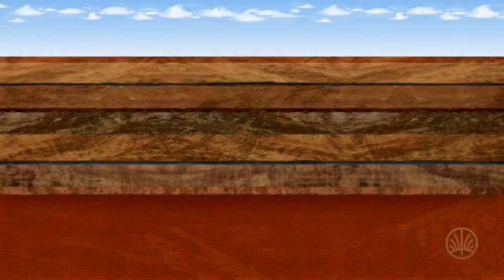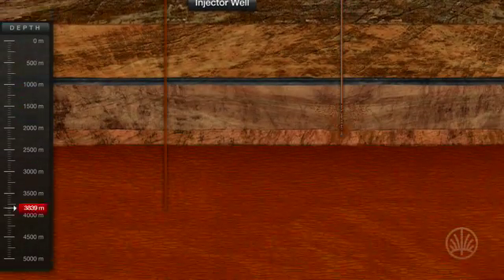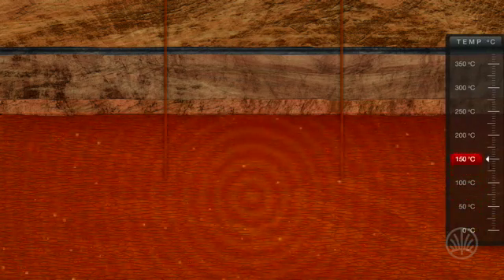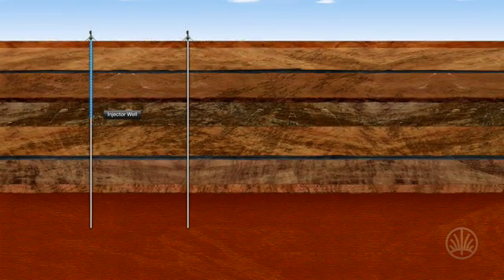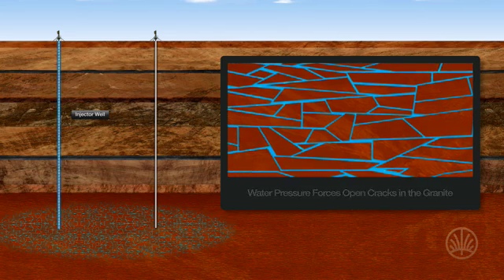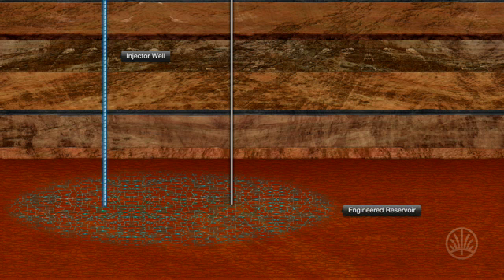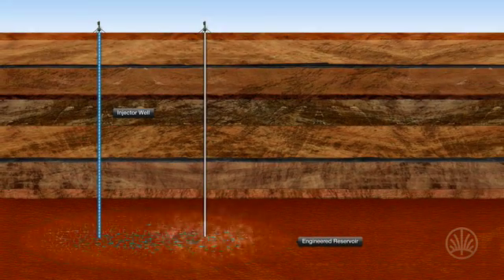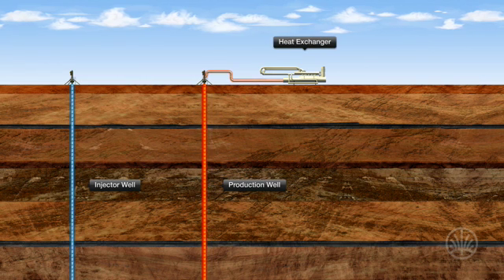How Geothermal Energy Works